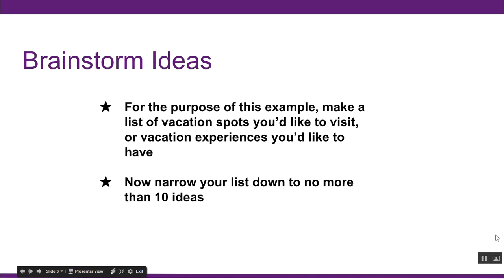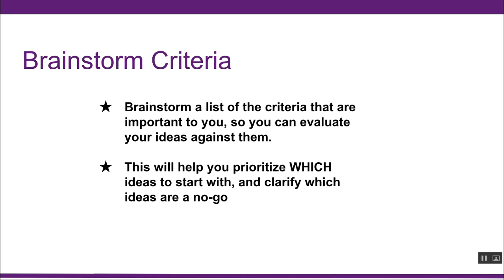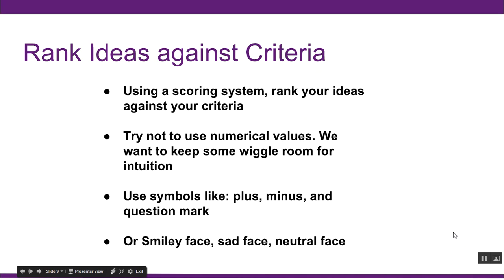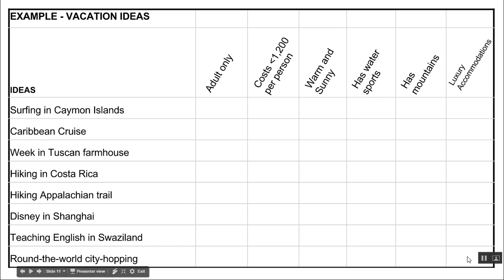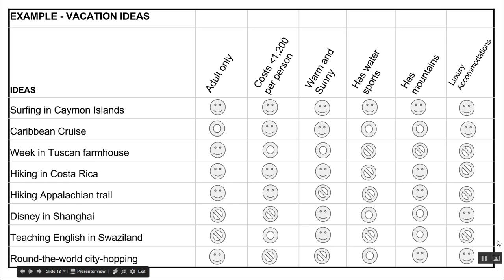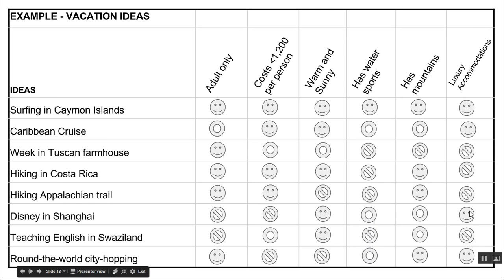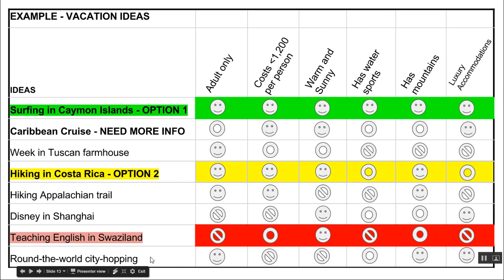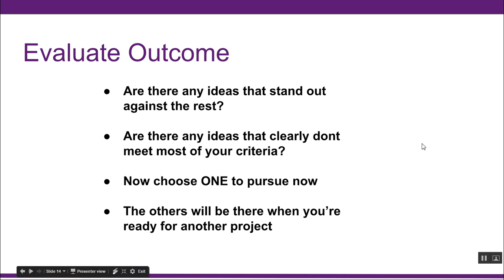How to Evaluate Options-Matrix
How to evaluate ideas using an idea evaluation matrix